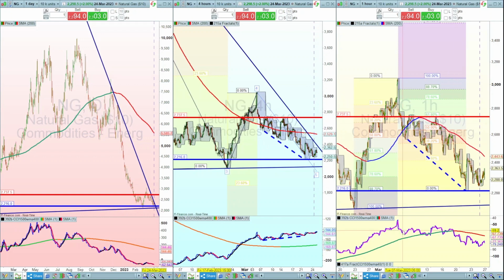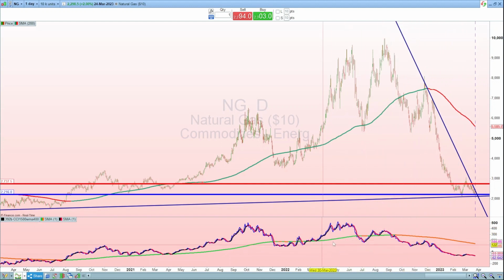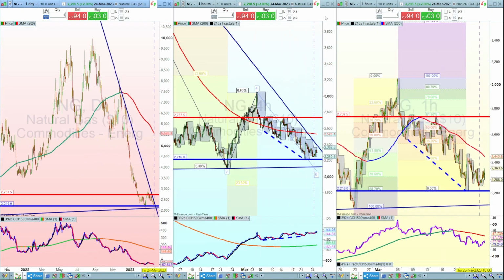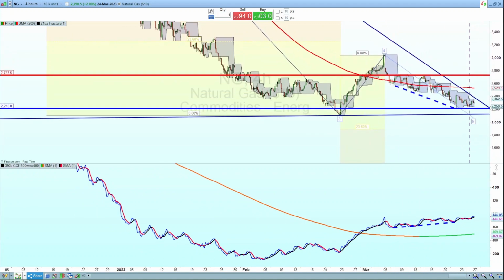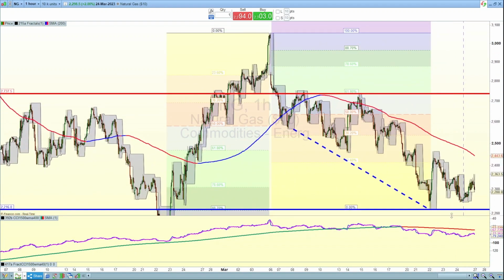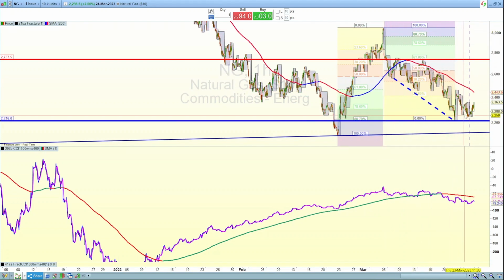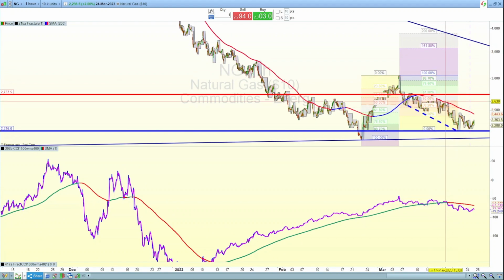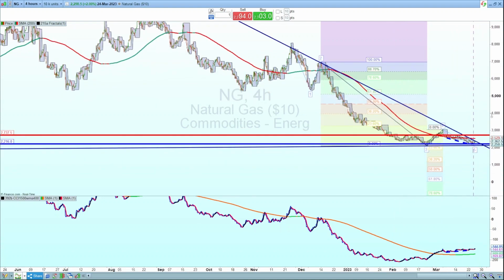Natural Gas update Mar 25 2023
Natural Gas update Mar 25, 2023 using Stochastic and Commodity Channel Index.

Don't forget...

Things
to consider:

Remember...